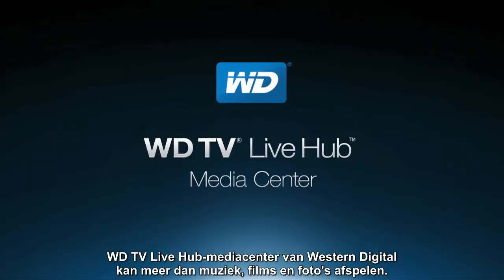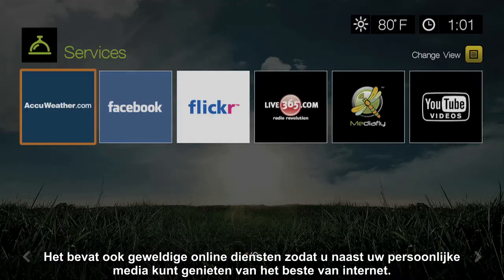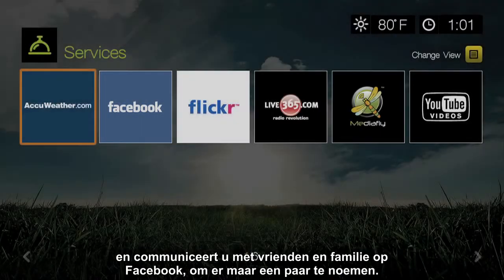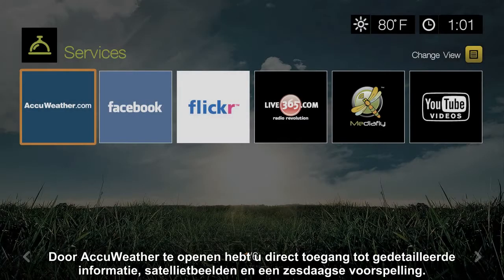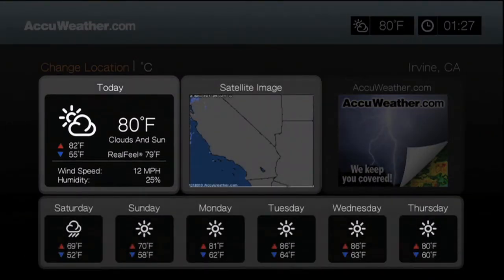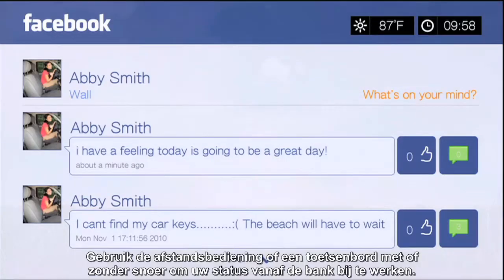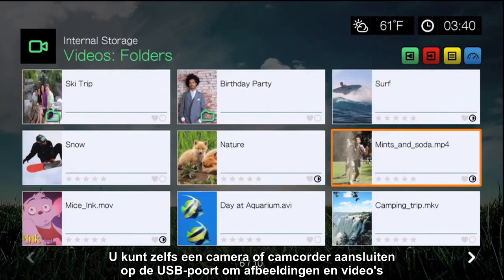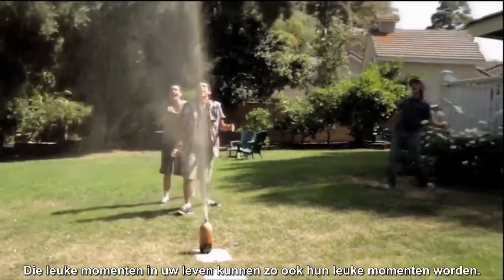WD TV Live Hub Online Services video (Dutch)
The most entertaining media player and drive in one. Stream the latest movies, your favorite videos, hit shows, online entertainment, live TV and chart-topping music. Stream your media collection from any source straight to your TV in Full-HD. And with a 1 TB built-in hard drive, you can store and play your entertainment all in one place.